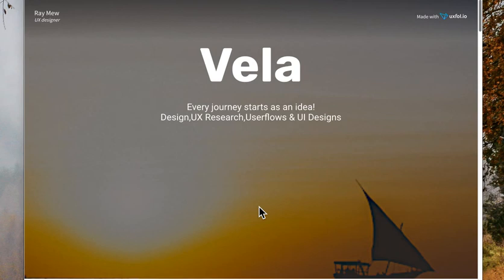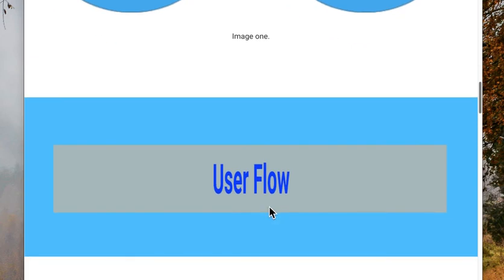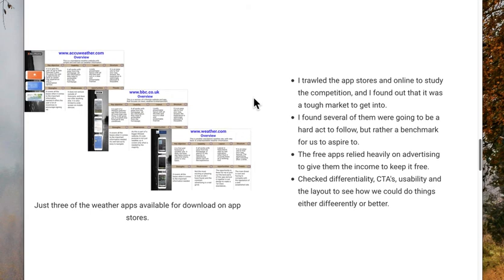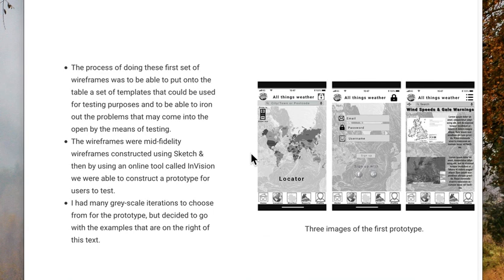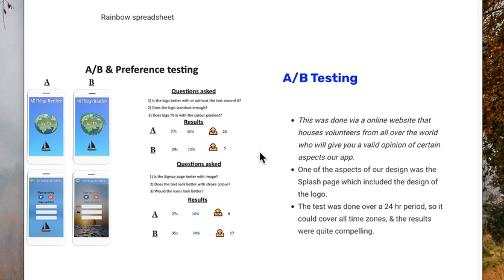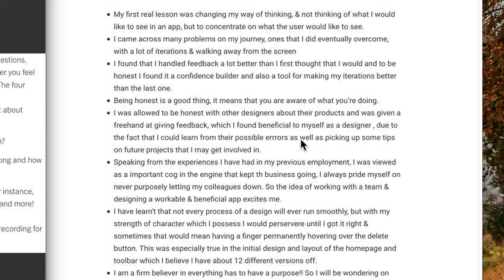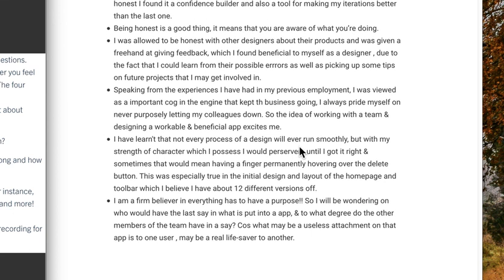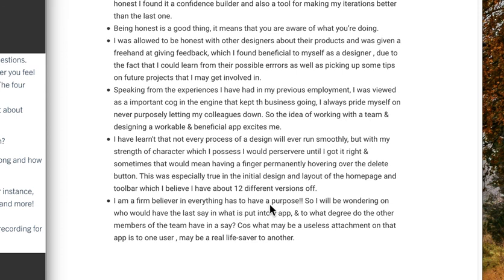portfolio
This a video that showcases my first project in my portfolio for CareerFoundry.